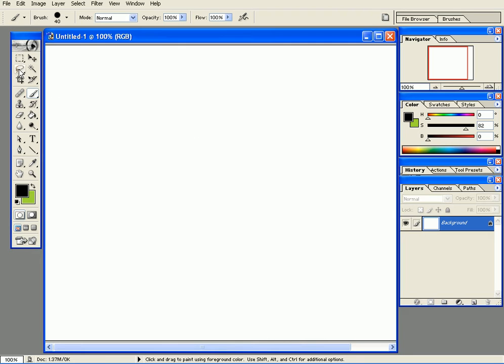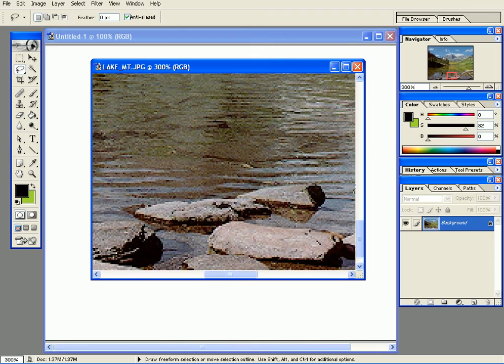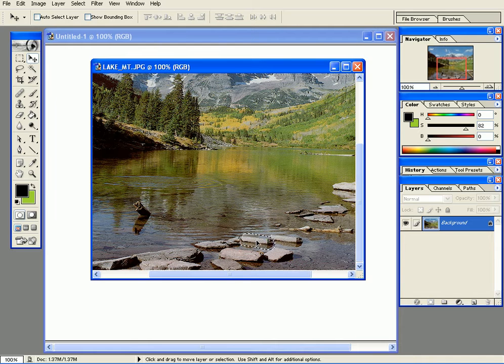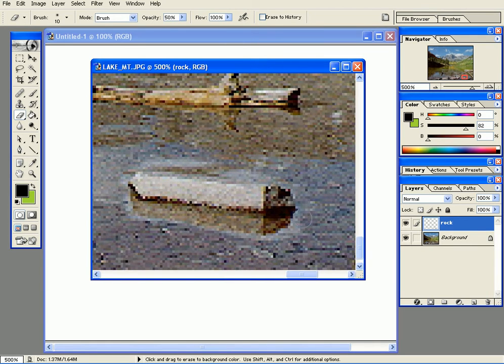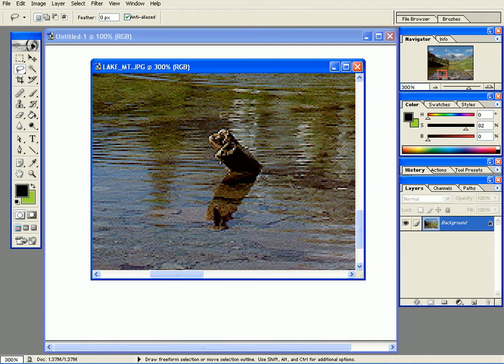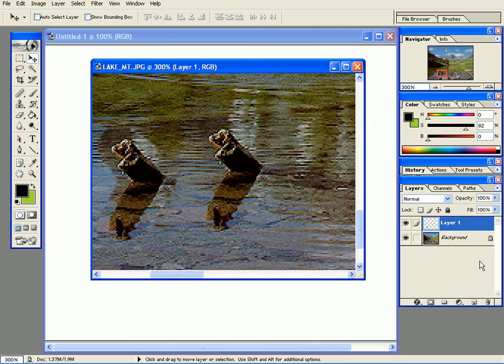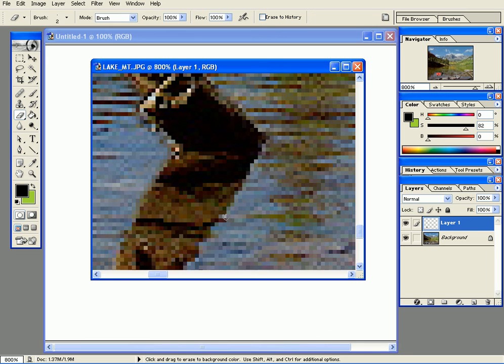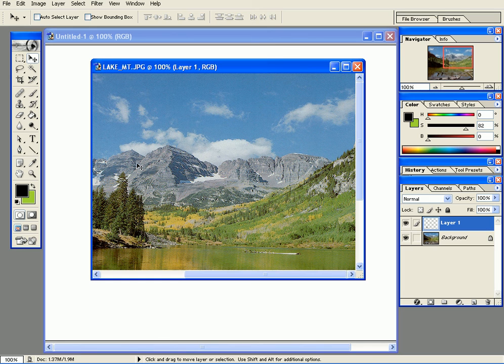Getting Started with Adobe Photoshop, Part 18